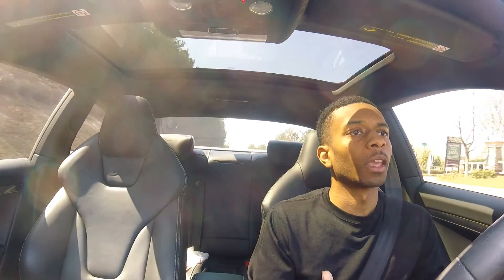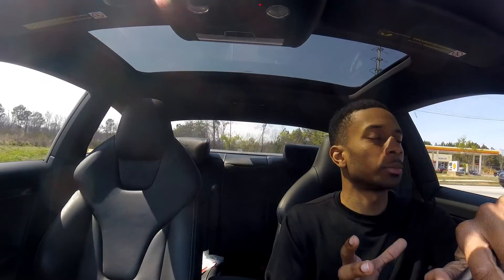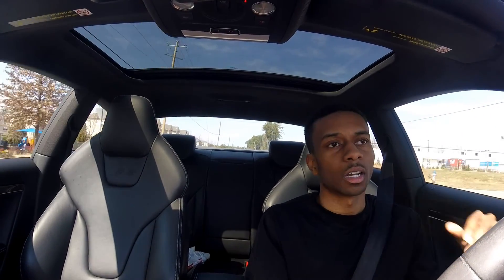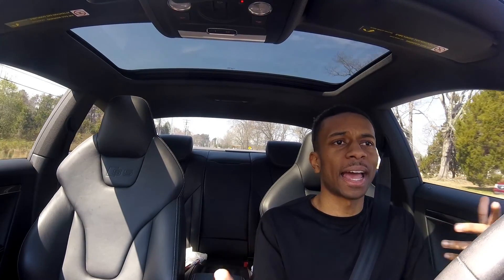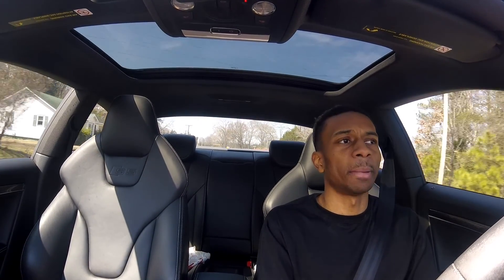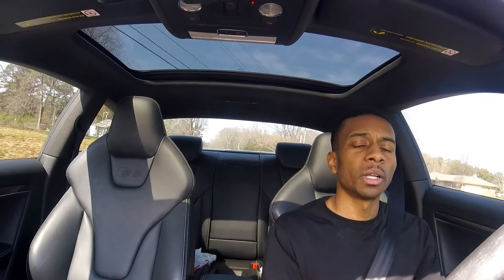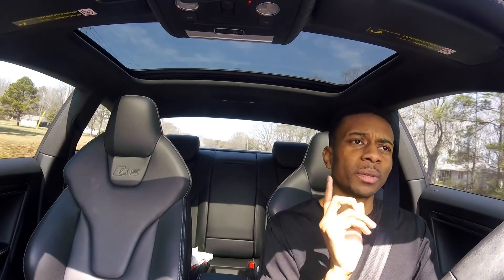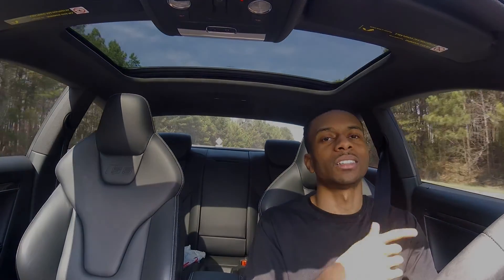Which transmission is Best?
TELL A FRIEND TO TELL A FRIEND TO TELL A FRIEND!

Check Us Out On Instagram: @nowheeldrive229

In this video we dive into the subjects of transmissions. is manual really the best?? Auto? DCT?